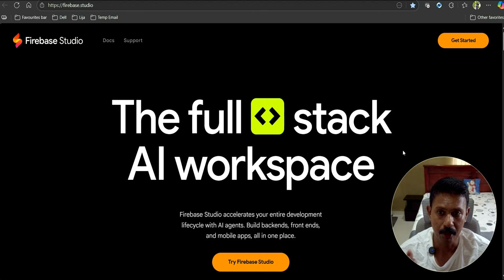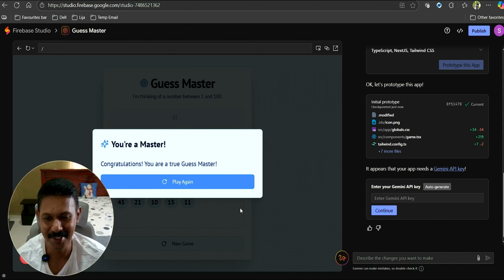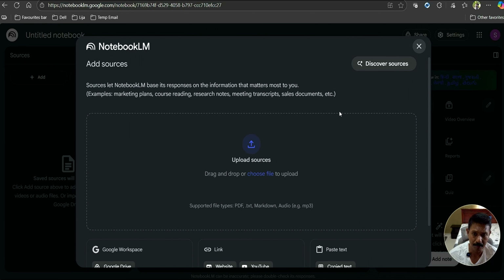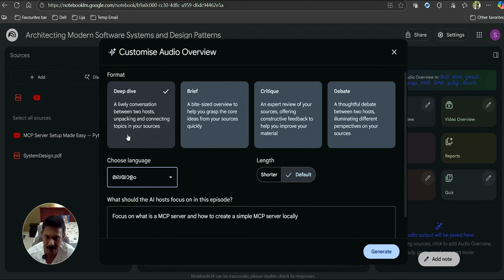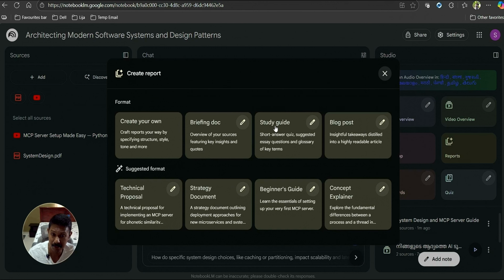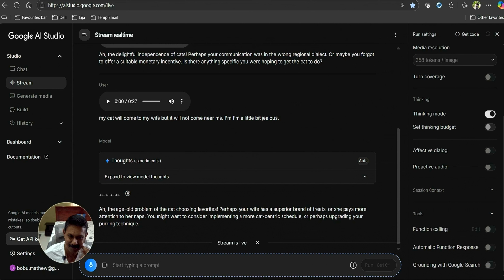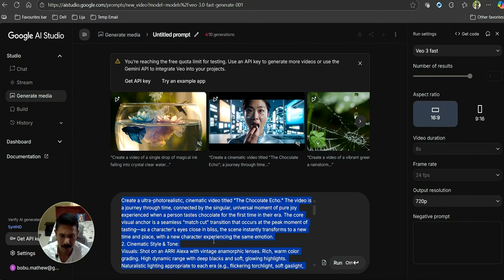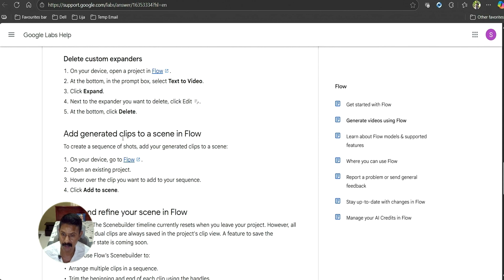FREE Google AI Tools You Need Now!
Discover essential and free Google AI tools that will change the way you code, create, and research! From building full-stack apps to generating cinematic video, these tools powered by Gemini and other advanced models are a game-changer.

(1) Firebase Studio: The full-stack AI workspace for building backends, frontends, and mobile apps.

(2) Google Stitch: An experimental AI tool for design.

(3) Google Gems: Build custom AI experts from Gemini tailored to your specific needs.

(4) Google NotebookLM: Your AI-powered research assistant to summarize and generate insights from your sources.

(5) Google AI Studio: A developer platform to build and deploy generative AI applications with the Gemini API.

(6) Google Flow: An AI filmmaking tool for creating cinematic clips and scenes using advanced generative AI models, built by Google Labs.

(7) Google Veo: Google's state-of-the-art model for high-quality, realistic video generation, accessible through AI Studio.